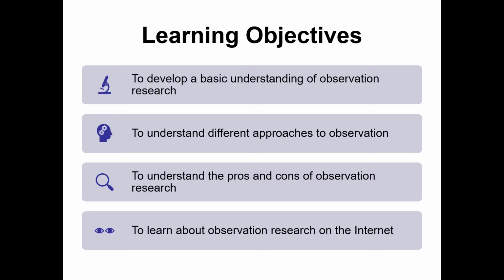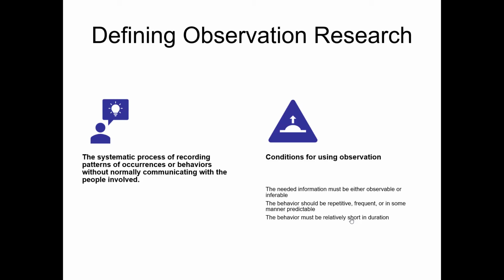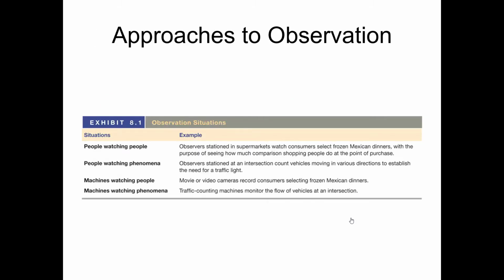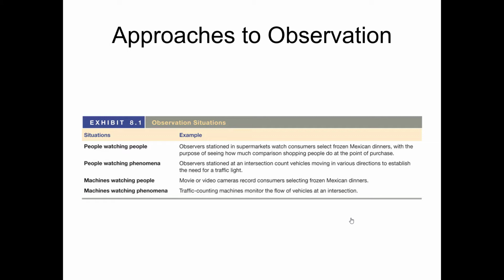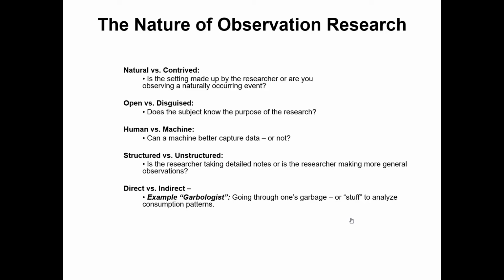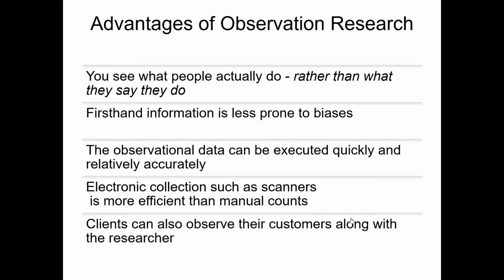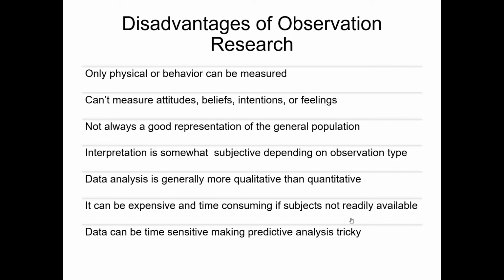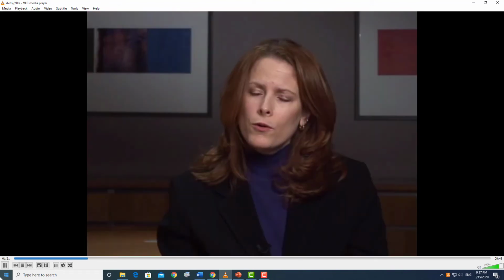Lecture on Observation